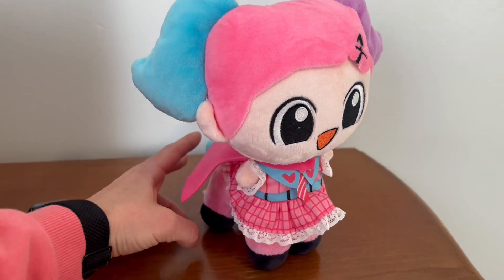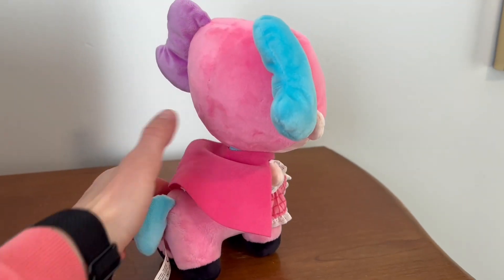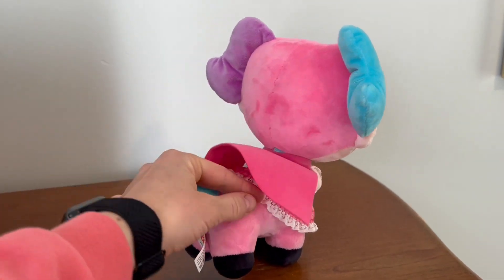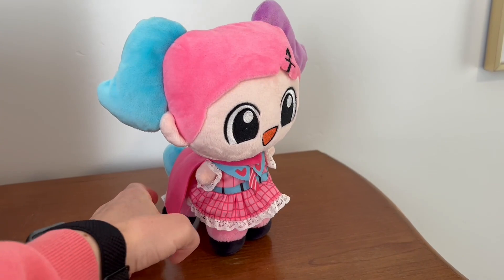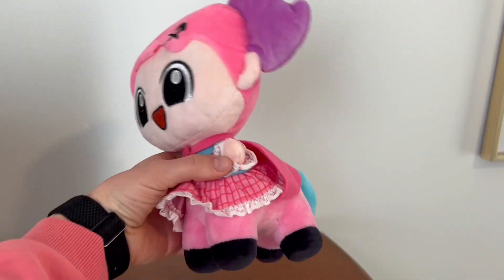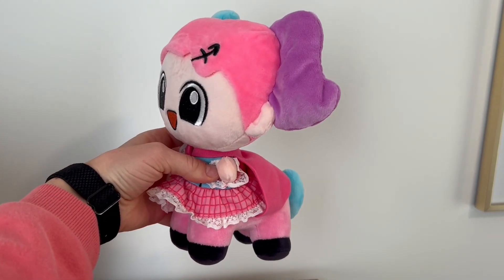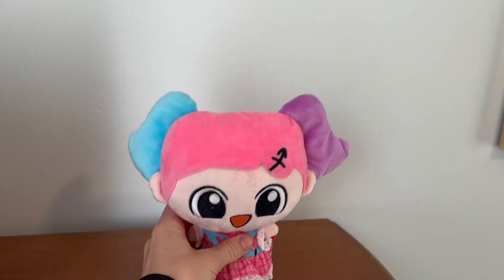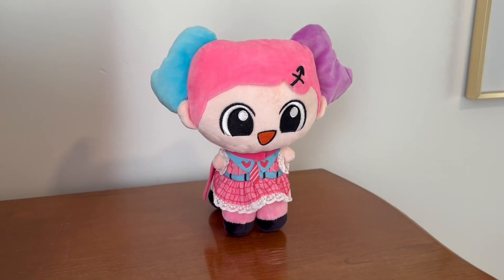What your favorite Plushie! Sagittarius Plush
Sagittarius Plush: